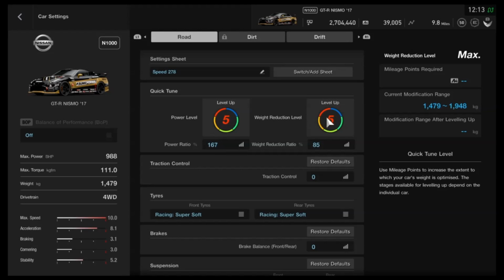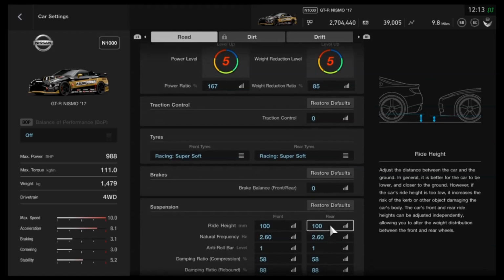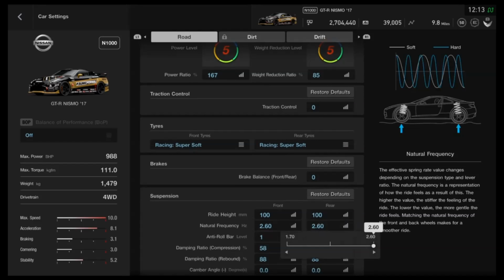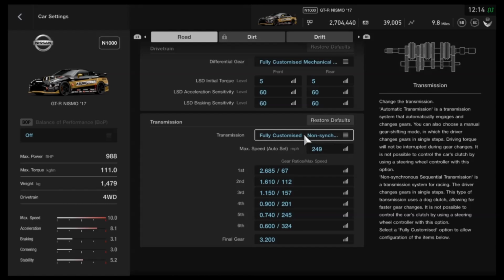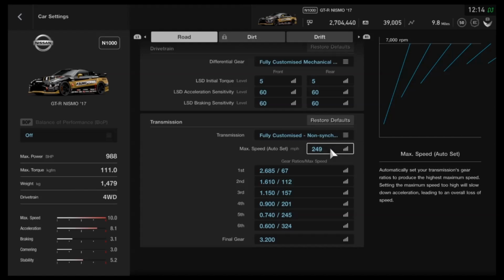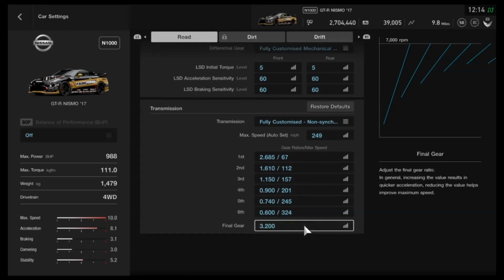GT SPORT : 278+ MPH Nissan GT-R NISMO Setup!!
Another speed build for GT SPORT, this time for the hugely popular GT-R Nismo...

Click through at the end to see ALL of my GT SPORT tune setups...

PSN : CORRUPTED_DISC